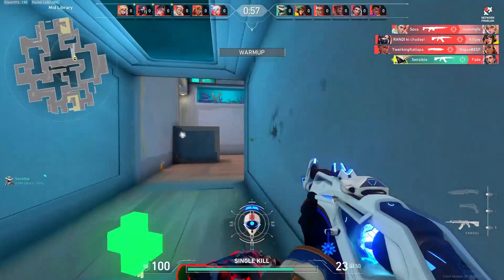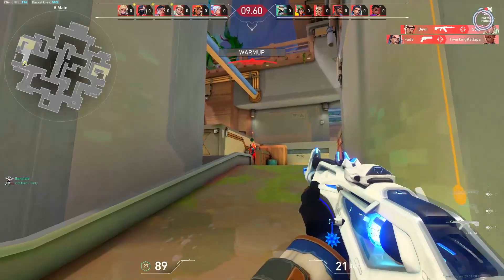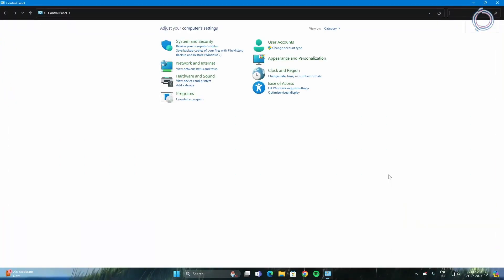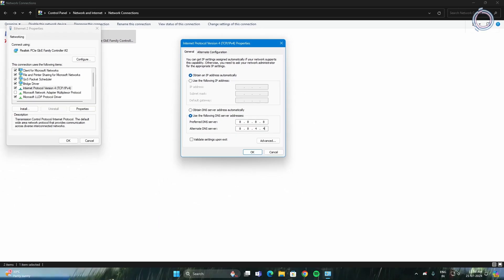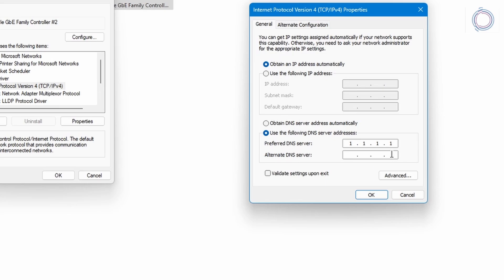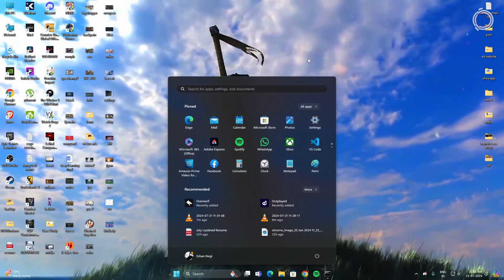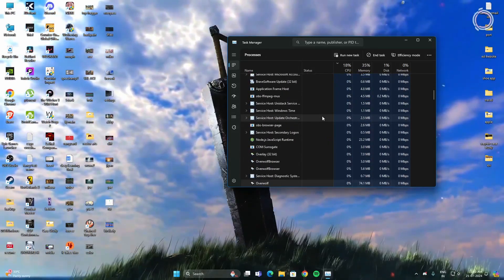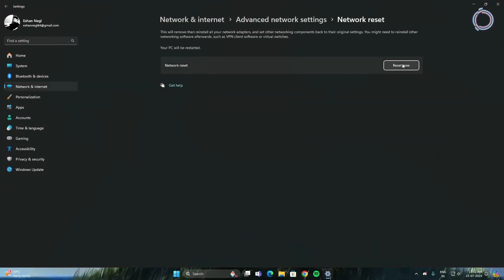6 Easy Steps To FIX Packet Loss In Valorant (2024)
This video shows you How To FIX Packet Loss In Valorant with just a few simple settings. This video also shows How To Fix Network Lag & Packet Loss in Valorant Easily.